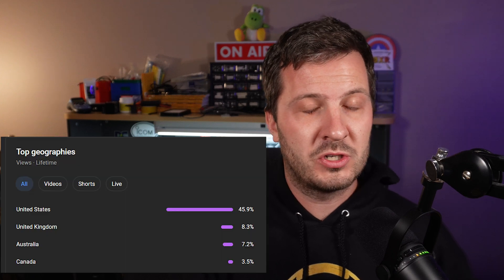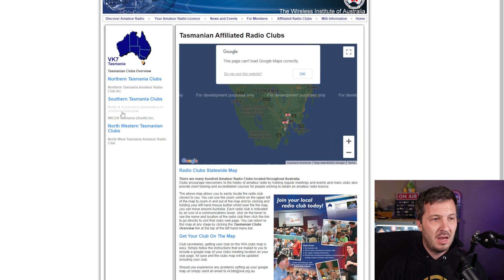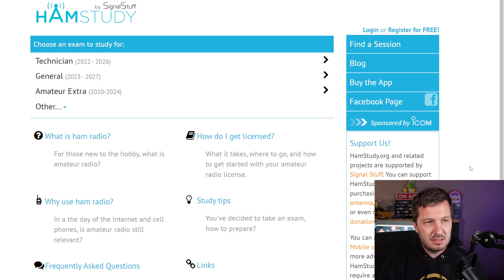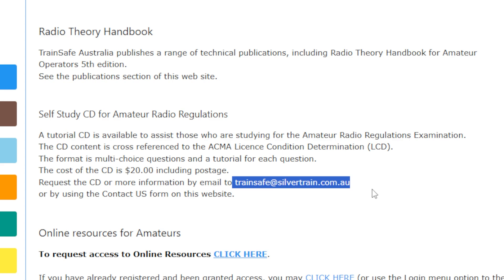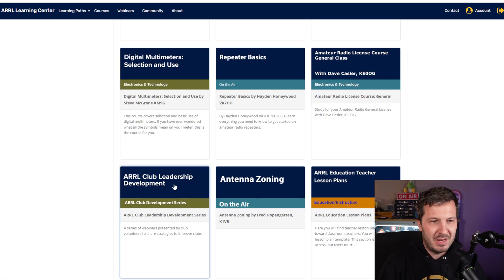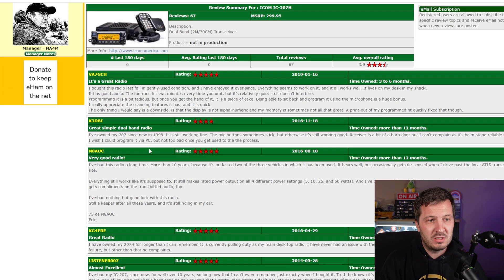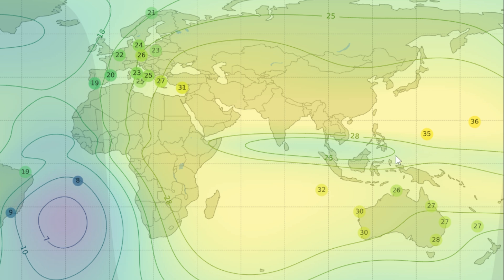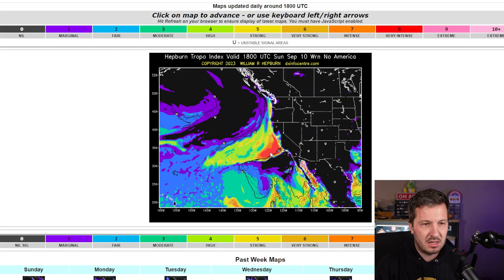10 Things EVERY Ham Radio BEGINNER Should Know!!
Looking to obtain your ham radio license or just starting out?

Here are some helpful tools and references to support your ham radio journey. Whether you're a newbie or currently studying for your exam, these resources are sure to enhance your ham radio experience.

⏱️Chapters⏱️
0:00 New to ham radio - start here!
0:33 Get Your License - USA
2:04 Get Your License - Australia
3:28 Get Your License - UK
4:38 Get Your License - Canada
5:10 Study Resources
10:24 Courses & Beginners Guides
12:35 What Radio Do I Buy?
14:35 Propagation Tools